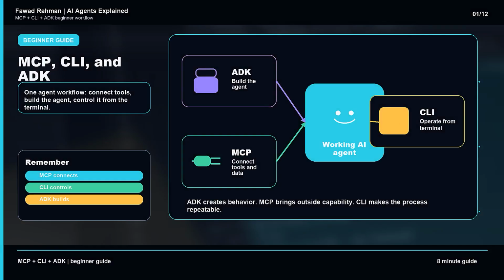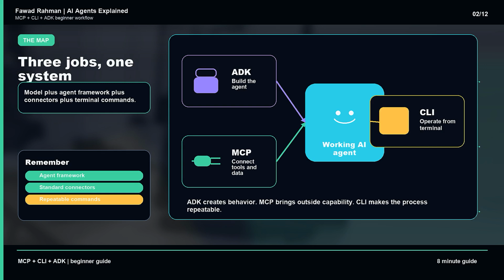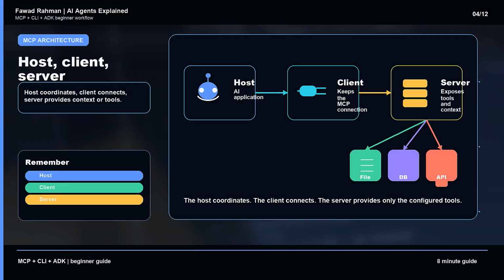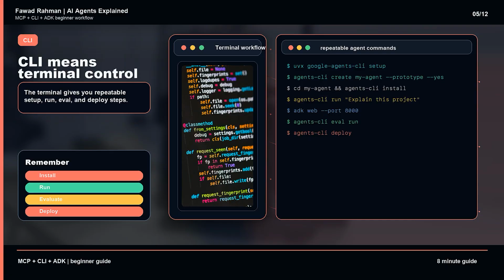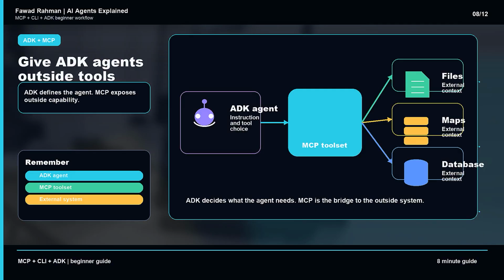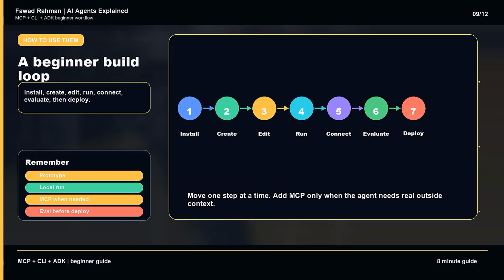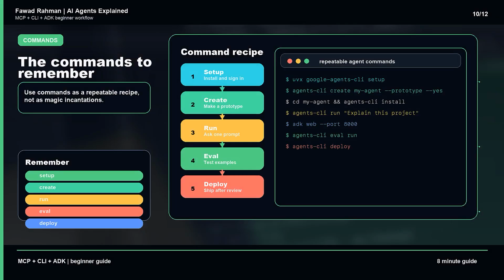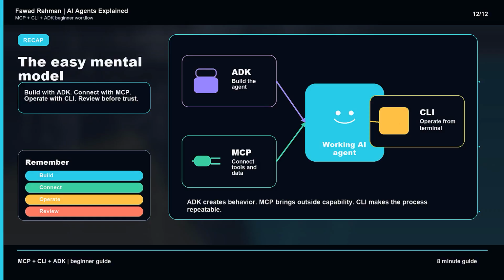MCP, CLI and ADK Explained | Beginner Guide to AI Agents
Learn MCP, CLI and ADK in one simple beginner guide for building AI agents.

If you are learning modern AI agents, three terms appear again and again: MCP, CLI and ADK. They sound technical, but the idea is simple:

ADK is where you build the agent
MCP connects the agent to tools and outside context
CLI lets you create, run, test and deploy from the terminal
In this 8-minute lesson, you will learn the beginner workflow for creating useful AI agents: start small, define the agent, connect only the tools it needs, run it locally, evaluate the result, and review before deployment.

What you will learn:

What MCP means
What a CLI is used for
What ADK does
How MCP hosts, clients and servers work
How ADK agents can use external tools
A simple beginner build loop
The commands and guardrails to remember
Simple mental model:
Build with ADK. Connect with MCP. Run the workflow with CLI. Review before trust.

Created by Fawad Rahman.

Chapters
0:00 MCP, CLI and ADK
0:34 Three jobs, one system
1:20 MCP is a connector standard
2:02 Host, client and server
2:38 CLI means terminal control
3:21 ADK builds the agent
3:54 Start with the smallest useful agent
4:33 Give ADK agents outside tools
5:12 Beginner build loop
5:56 Commands to remember
6:35 Use agents with guardrails
7:21 The easy mental model

Pinned Comment
Simple model: ADK builds the agent, MCP connects tools and context, and CLI runs the workflow. Which part should I explain next in more detail?